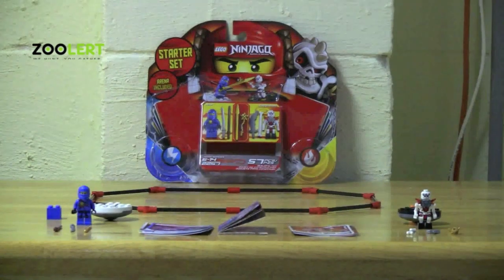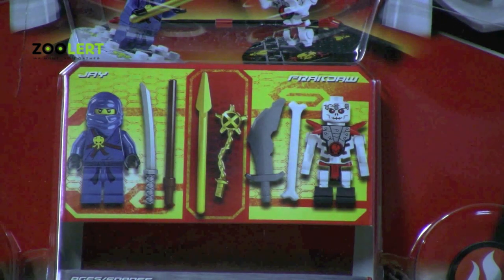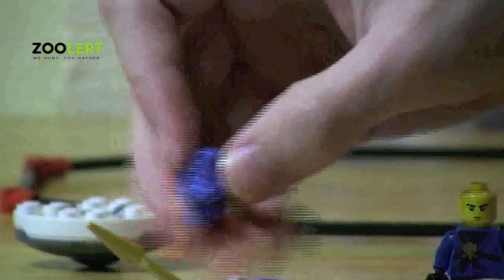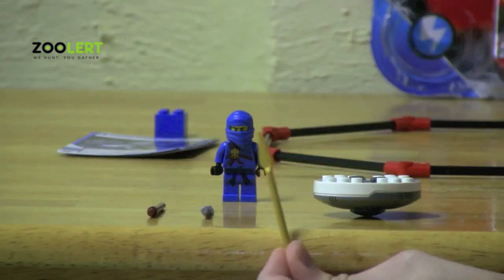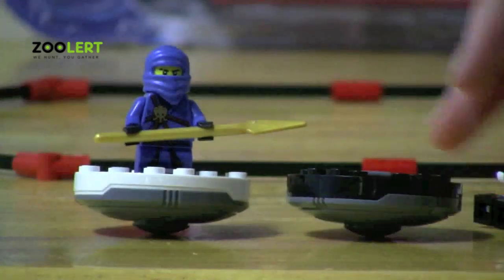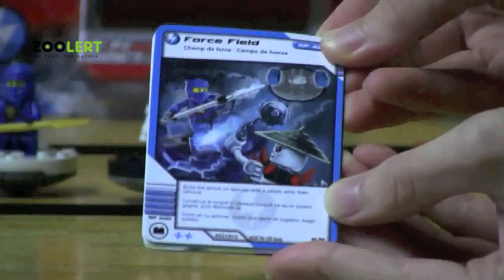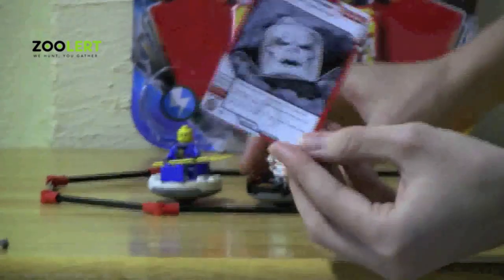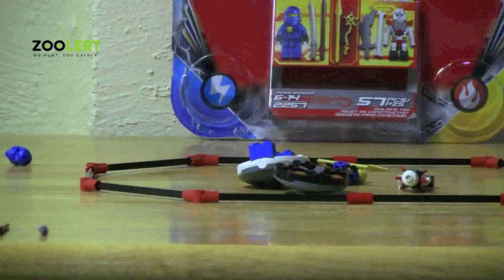zooLert - Legos Ninjago Starter Pack Hands On Video - Part One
We check out Legos new lineup, Ninjago!

First, we do some hands on with the starter pack!